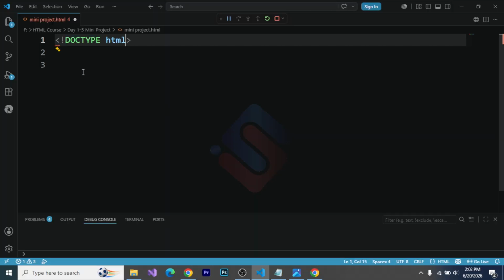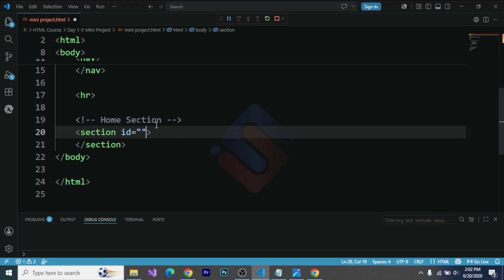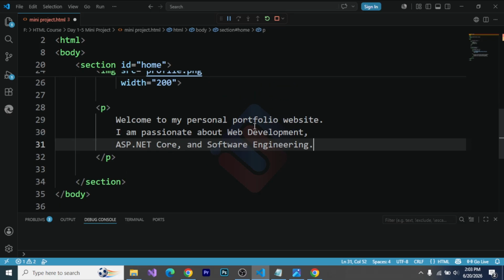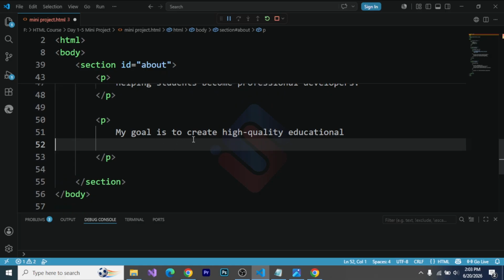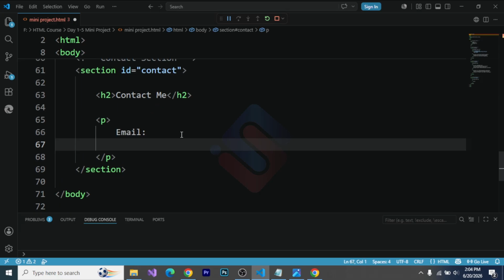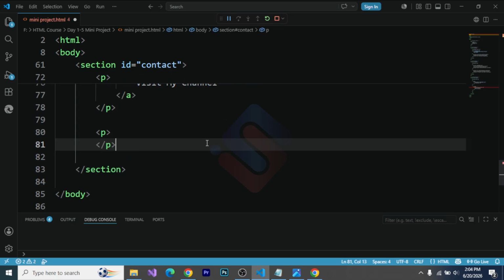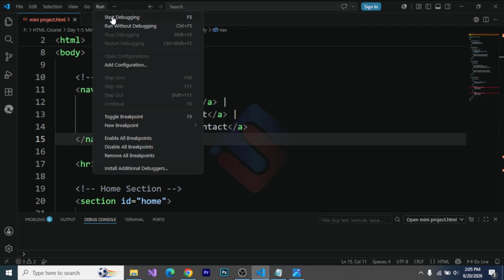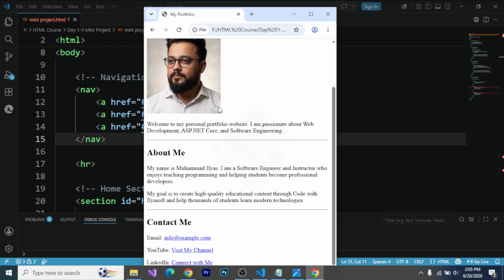HTML Portfolio Mini Project for Beginners 2026 🚀 | Assignment 1 | Build Your First Website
🚀 Welcome to Assignment 1 of HTML Mastery Course 2026 by Code with Ilyasoft!

In this beginner-friendly HTML project tutorial, you'll build your first personal portfolio website using real HTML concepts learned in previous lessons.

HTML Document
Head
 └── Title

Body
 ├── Navigation Menu
 ├── Home Section
 │     ├── Heading
 │     ├── Image
 │     └── Paragraph
 ├── About Section
 │     ├── Heading
 │     └── Paragraphs

This project is designed to help you practice HTML fundamentals through a practical hands-on approach.

📚 Concepts Covered in This Assignment:

✅ Headings (H1, H2)
✅ Paragraphs
✅ Images (img)
✅ Links (a)
✅ Navigation Menu
✅ Sections
✅ Horizontal Rules (hr)
✅ Internal Page Navigation

🎯 What You'll Build:

✔ Personal Introduction Section
✔ Profile Image
✔ Navigation Menu
✔ About Section
✔ Contact Section
✔ Internal Page Links
✔ Beginner Portfolio Website

Perfect for students, beginners, web developers, and anyone learning HTML.